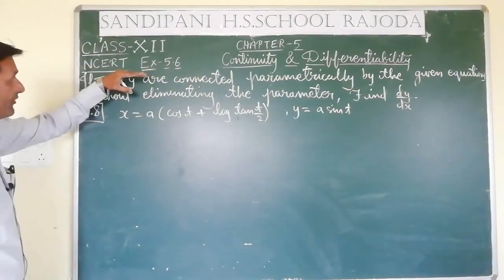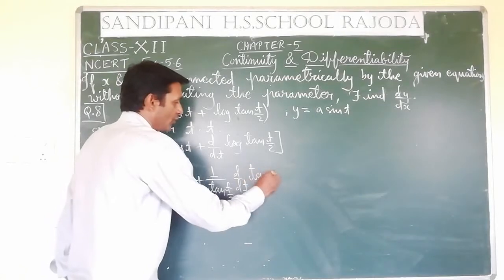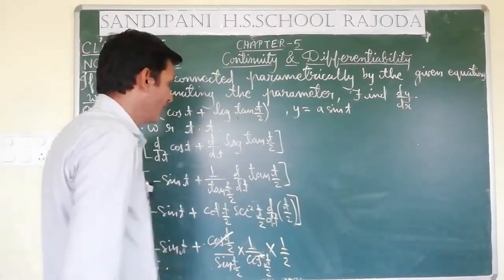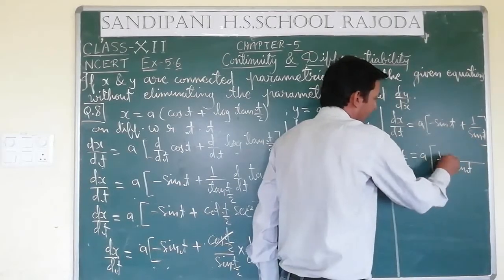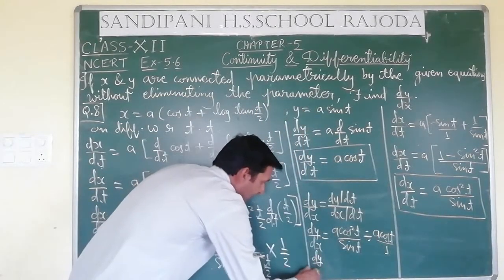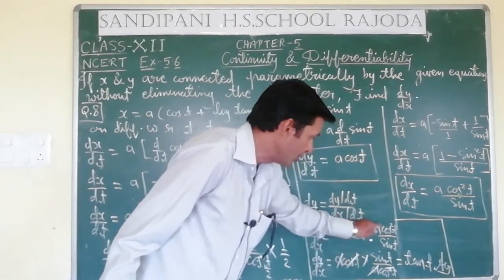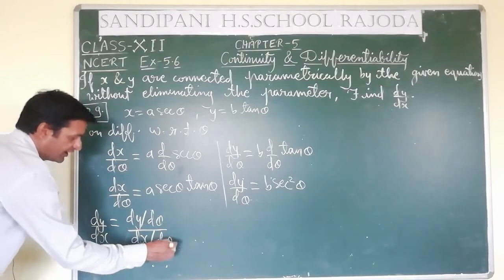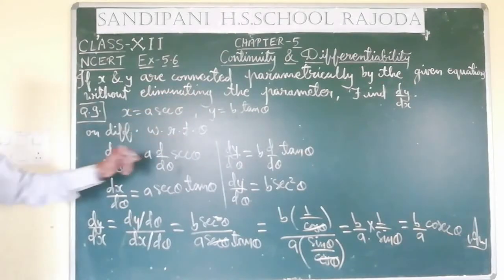Class 12 maths chapter 5 continuity & differentiability exercise 5.6